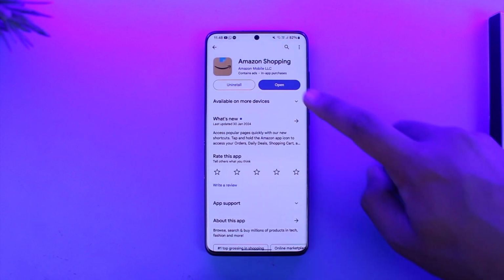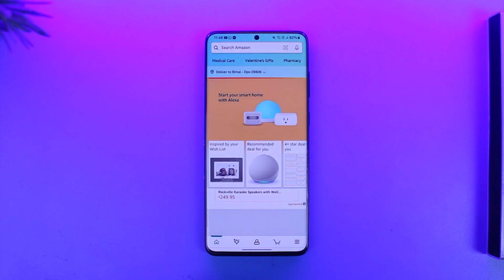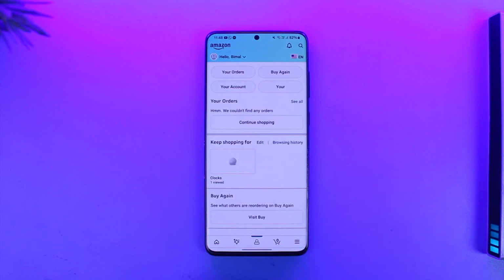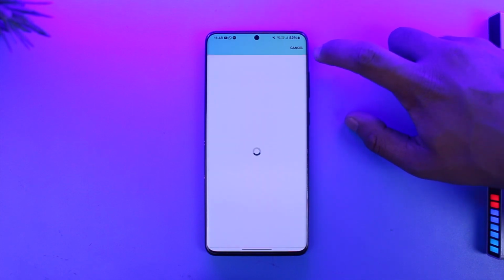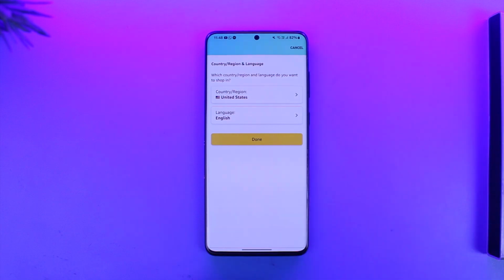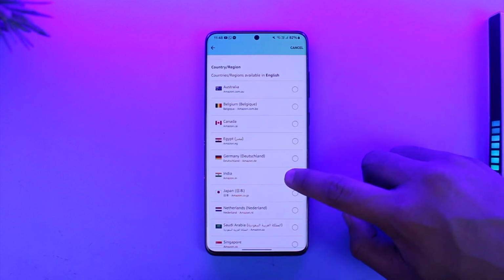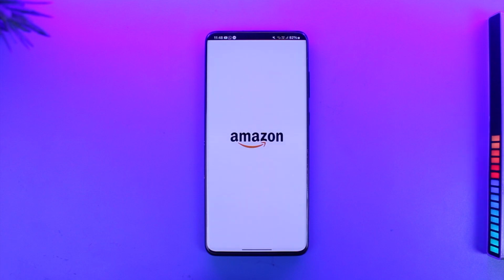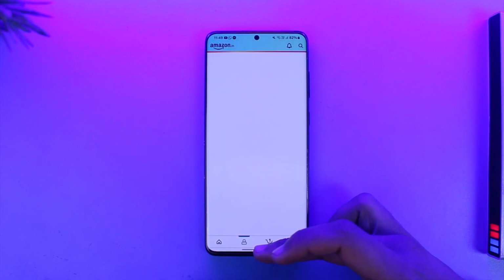How To Change Country In Amazon App !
In this tutorial video, I am simply going to show you how you can change the country in Amazon app.

~Chapters:
0:00 Introduction
0:11 Change Country in Amazon App
1:02 Conclusion